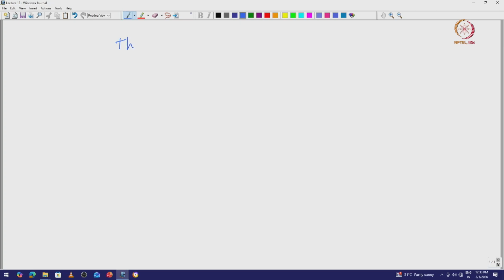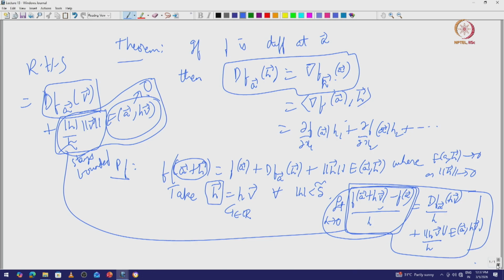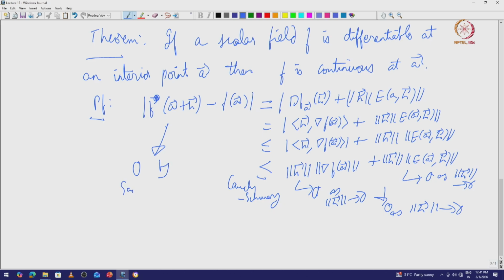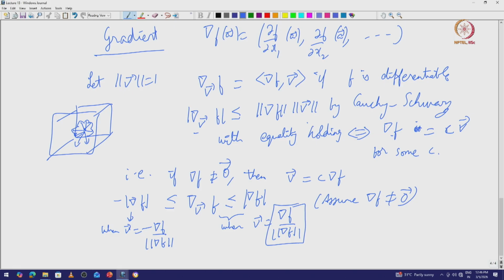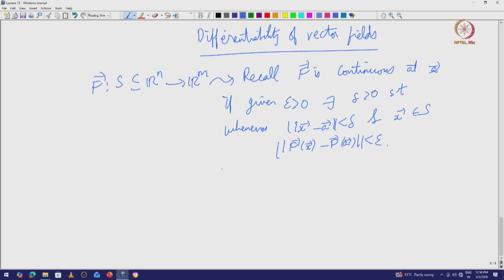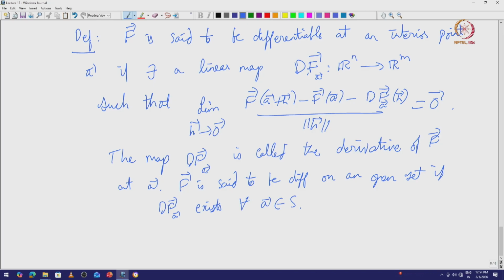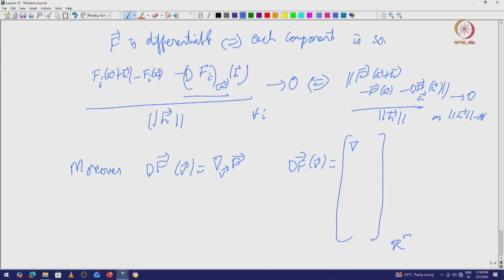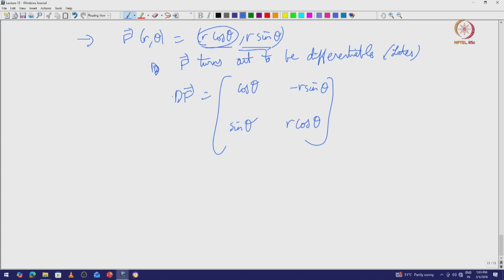Lec 13 Differentiability of Vector Fields, Gradient and Jacobian Matrix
Steepest increase / Steepest decrease, Gradient descent, Differentiable vector field, Total derivative of a vector field, Directional derivatives of a vector field, Partial derivatives of a vector field, Derivative matrix / Jacobian matrix